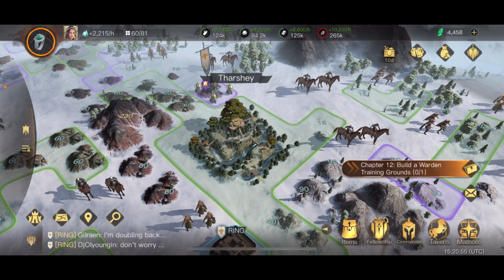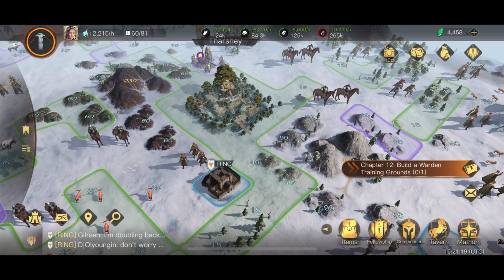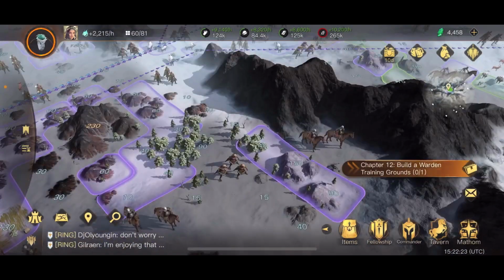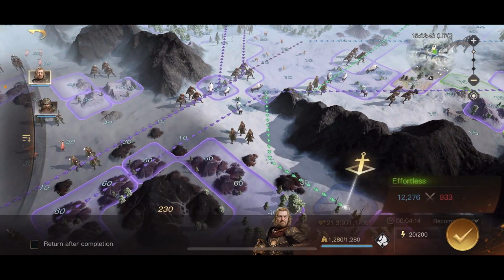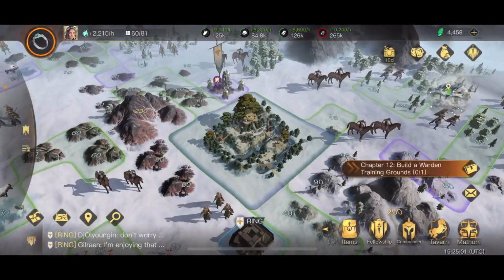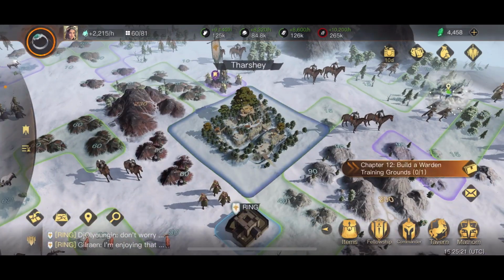New Marching & Tile System Overview! - Lord Of The Rings: Rise To War!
Today we look at the updated marching system and tile systems in Rise To War including their new mechanics and how it can affect us and you in future seasons and battles!

Chapters
00:00 - Introduction
00:51 - New Movement System Explained
02:20 - The PvP Implications
04:30 - New Tile System Explained
05:50 - Will New March System Be Good Or Bad
06:55 - Outro